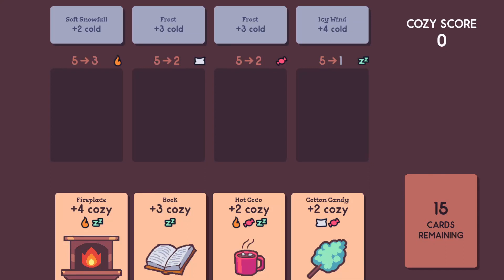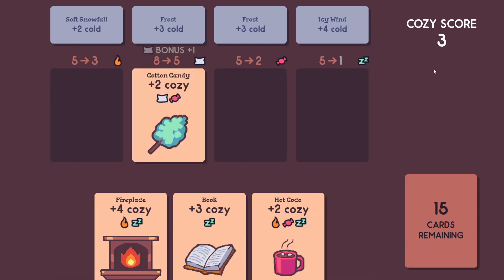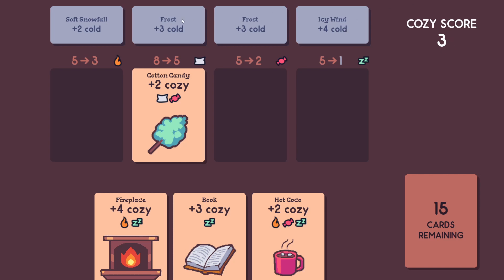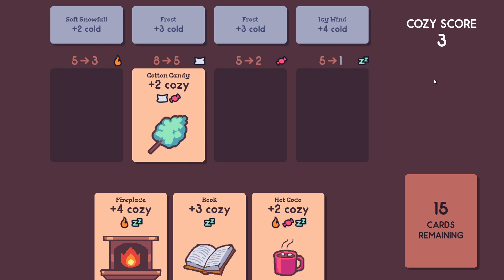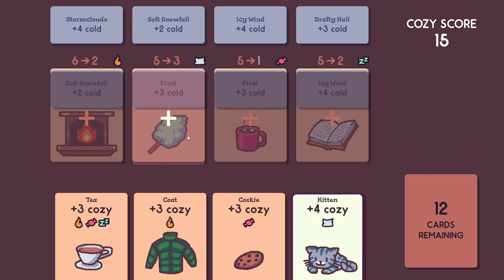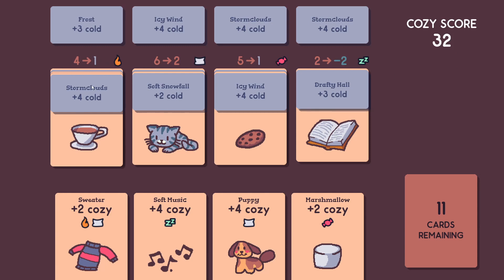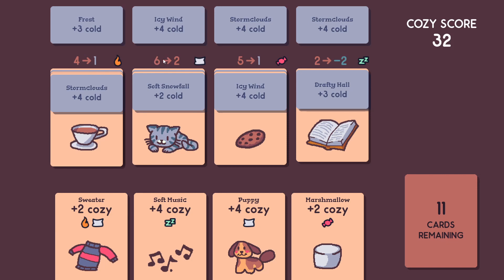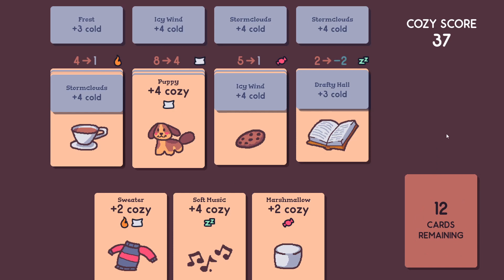Cozy Cards Tutorial